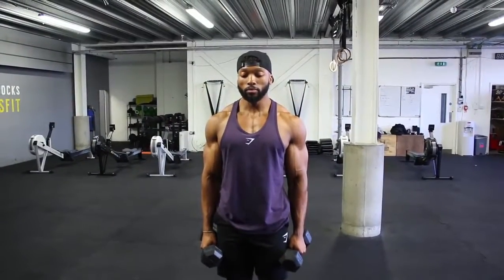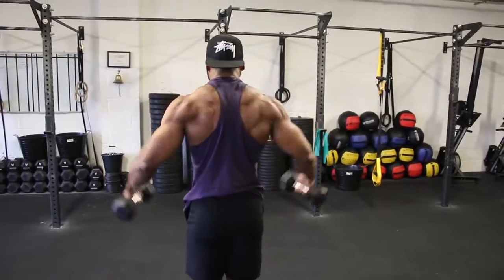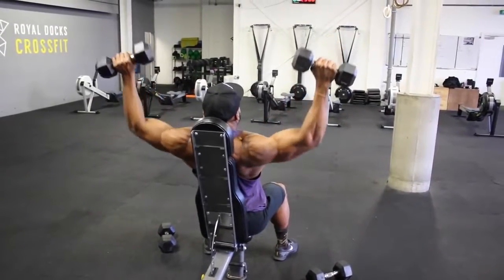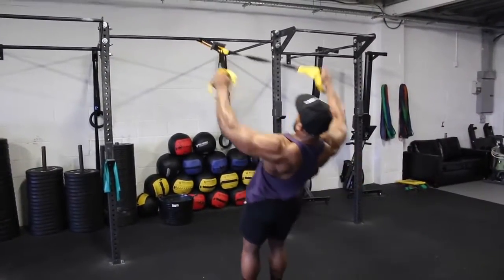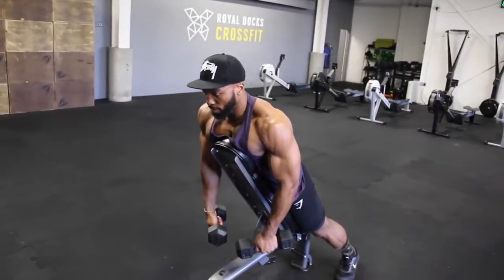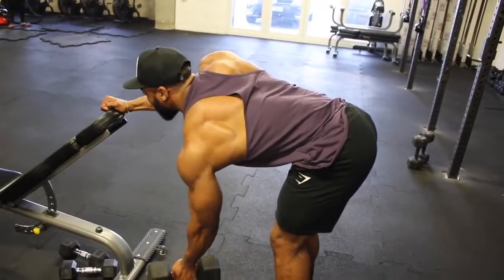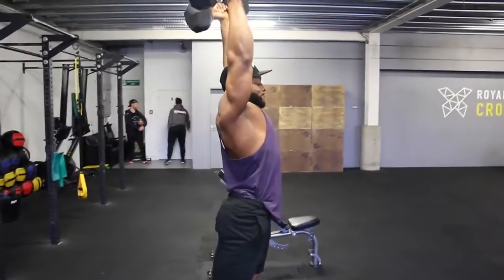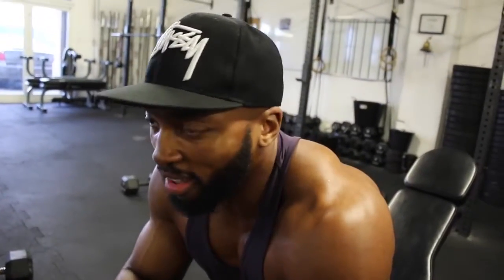Shoulder Workout For Definition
weight crushers  weight loss fitness health diet